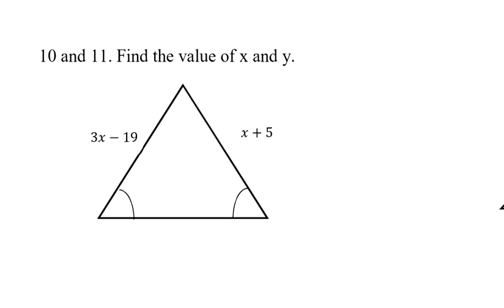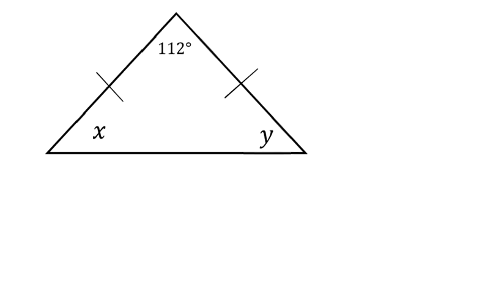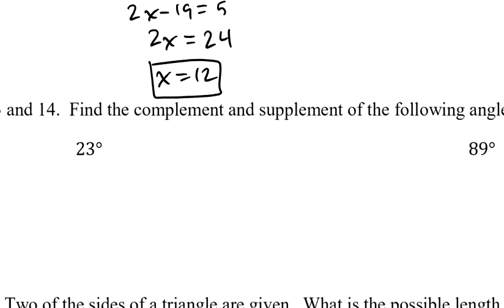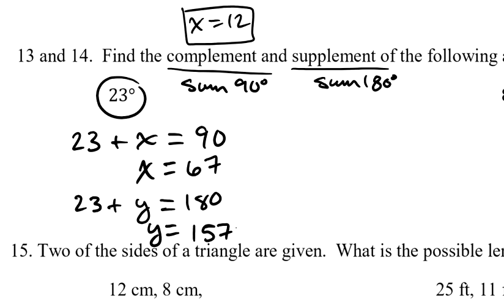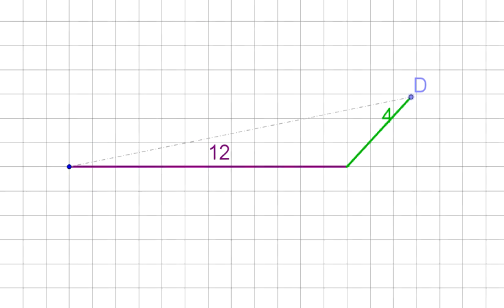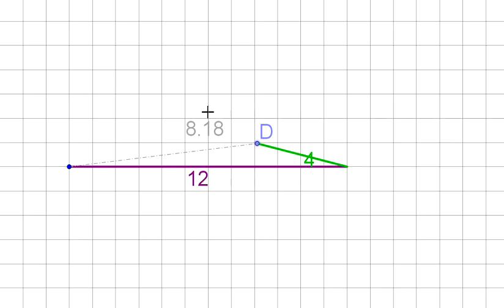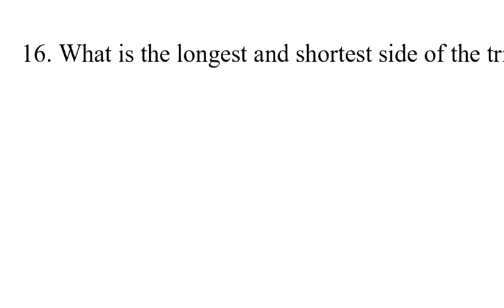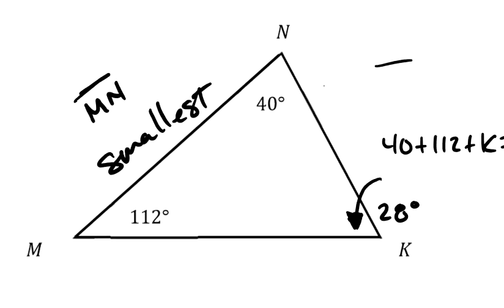Math 2B review page 2